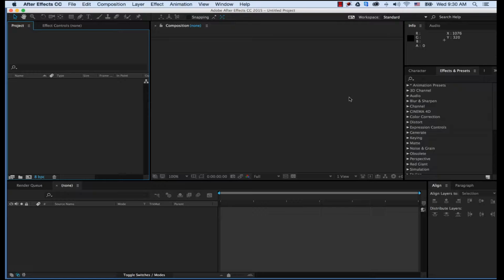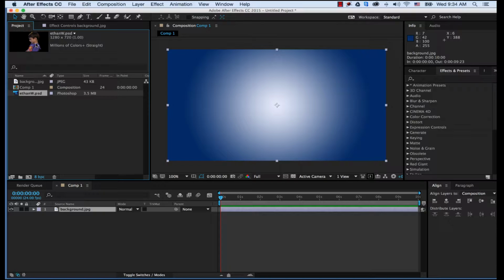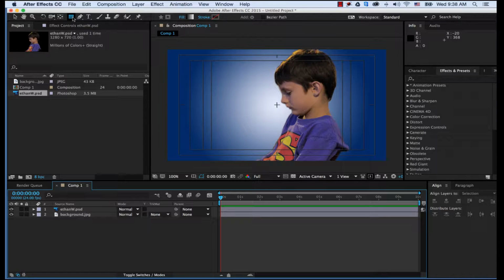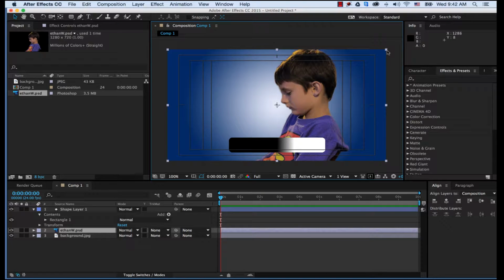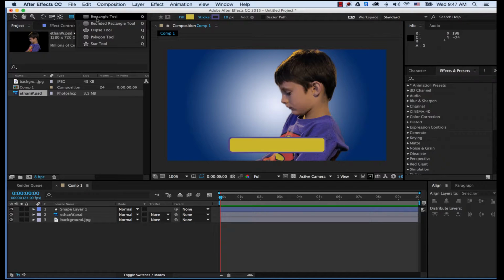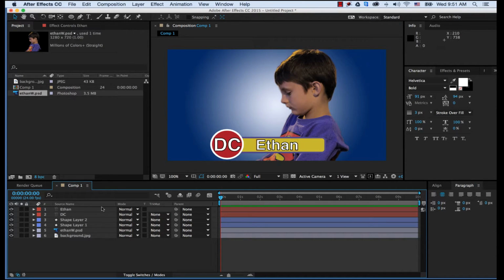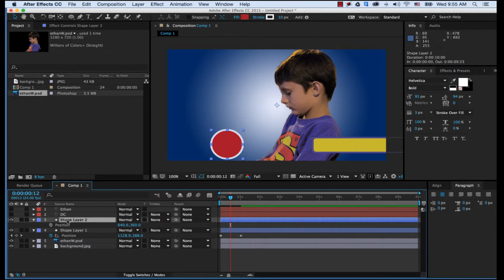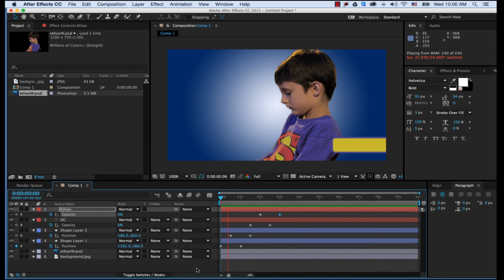After Effects - Compositing, Lower Third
In this tutorial we look at the basic idea of Compositing and building a lower third.